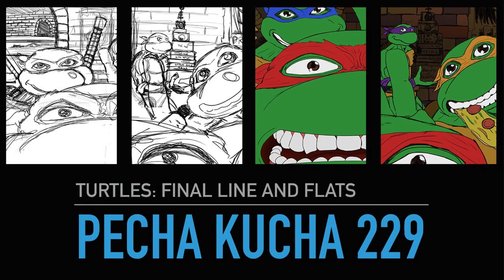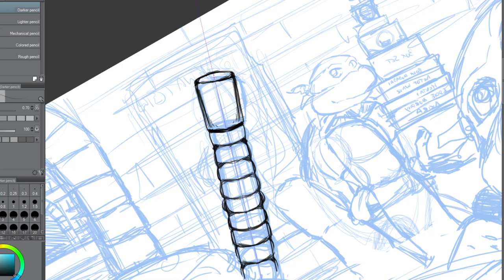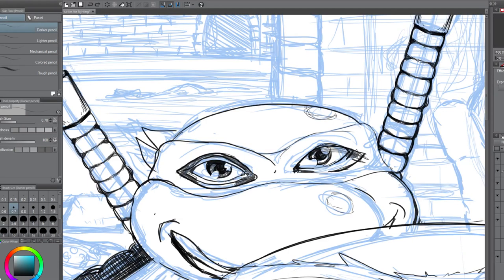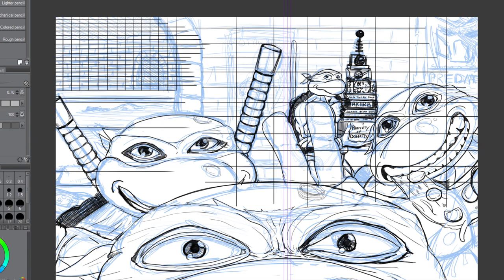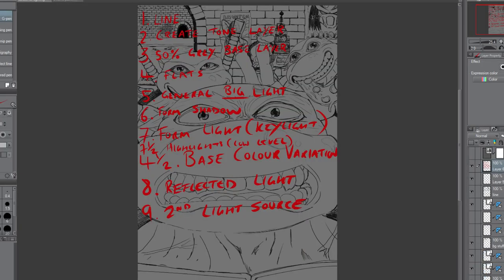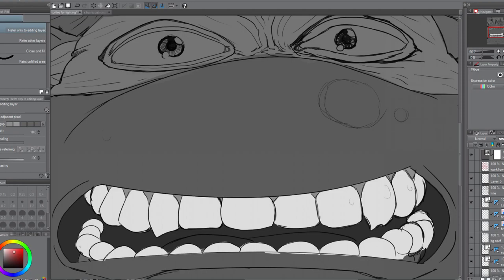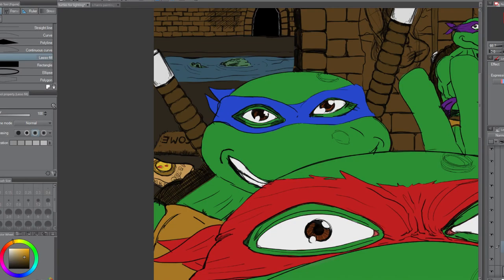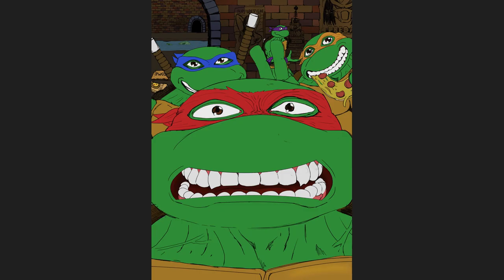Pecha Kucha 229: Turtles final line work and flat colouring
COWABUNGA!